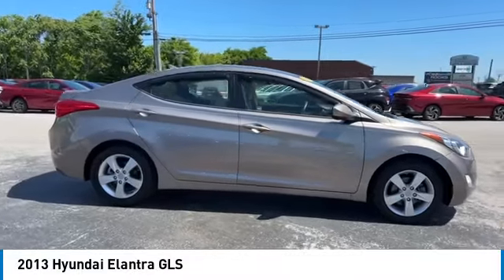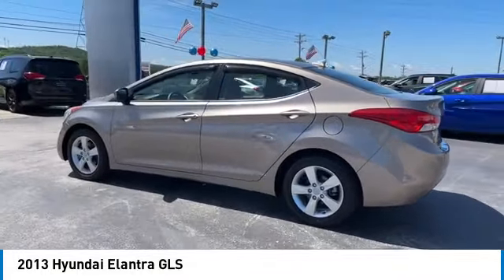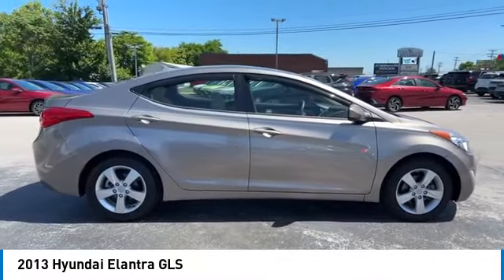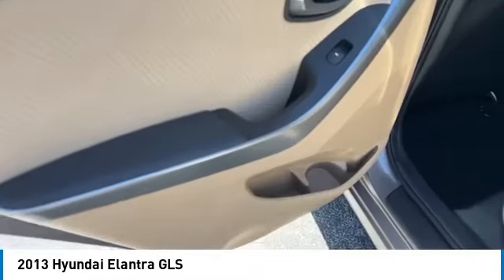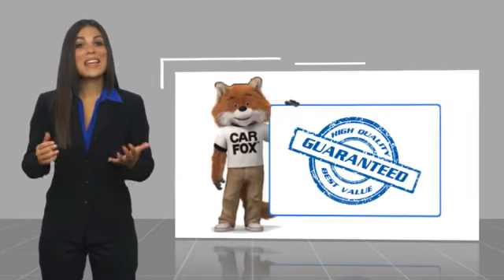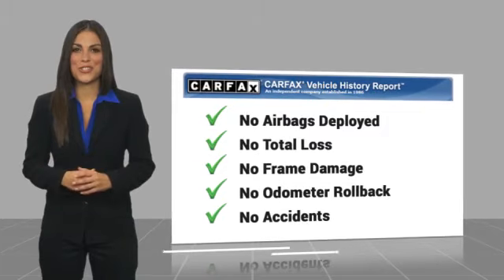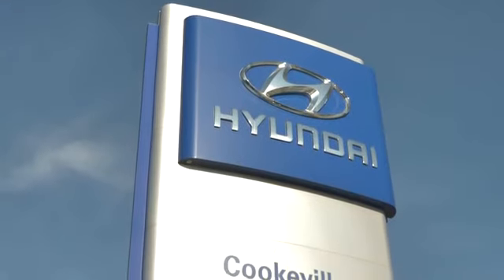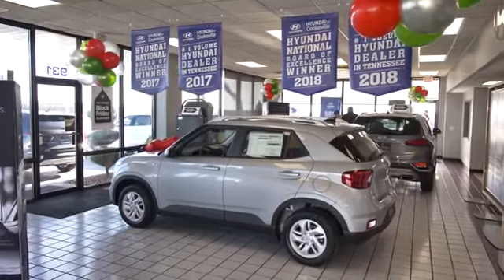2013 Hyundai Elantra T171457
Recent Arrival! Recent Oil Change, Professionally Detailed, Vehicle has passed our service department's inspection., Backup Camera, Bluetooth, Our listed price includes financing through Hyundai Motor Finance at standard rates..brbrThank you for choosing Hyundai of Cookeville! Where we are creating happy buyers every day!! All of our preowned vehicles have gone through a multi point inspection by our certified trained technicians and have been professionally detailed!! 2013 Hyundai ElantrabrbrOdometer is 72246 miles below market average! 28/38 City/Highway MPGbrbrHere at Hyundai of Cookeville is where you Get the best deals with that hometown feel!!! Please give me a call to set up your test drive.